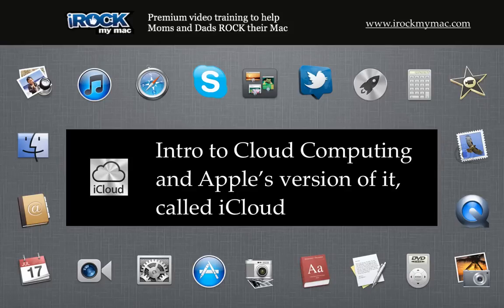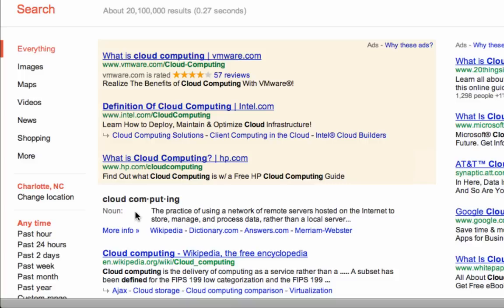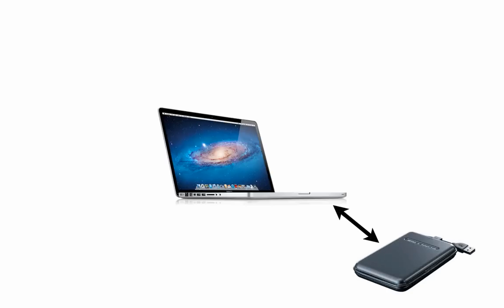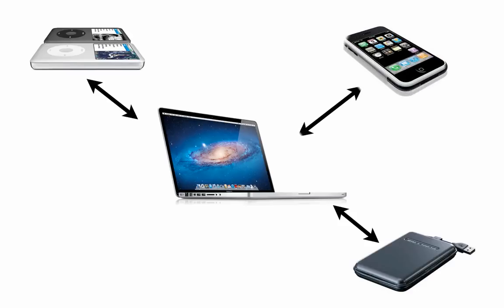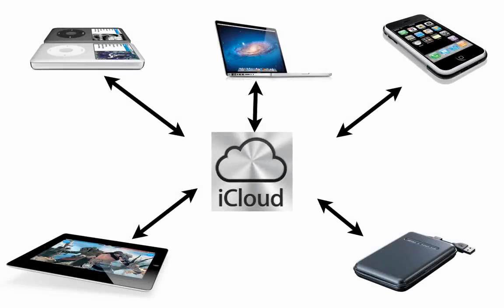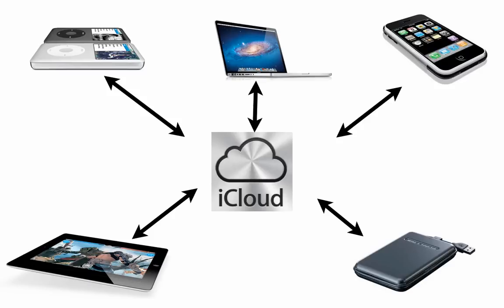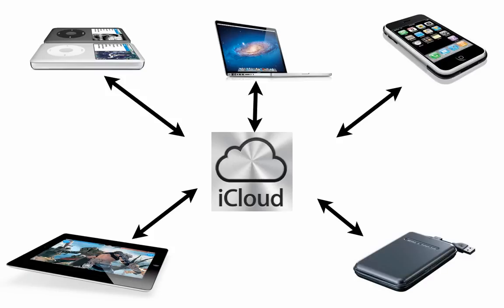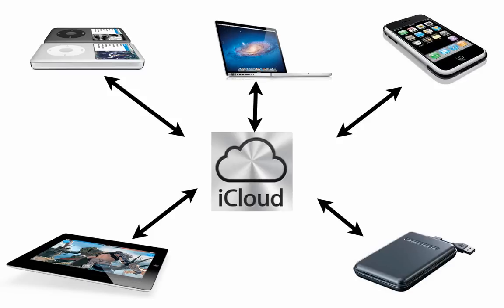Intro to Cloud Computing and iCloud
To start the iCloud training I thought it would be good to provide an overview of what Cloud Computing is and how Apple has implemented its own version called iCloud.